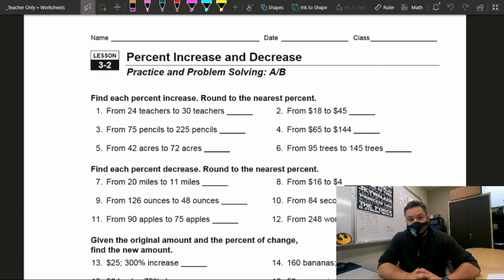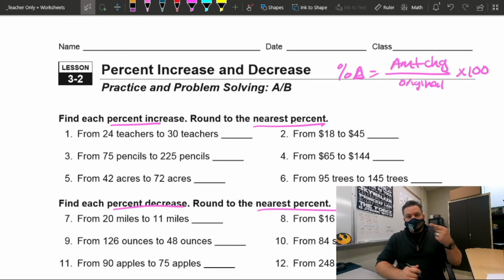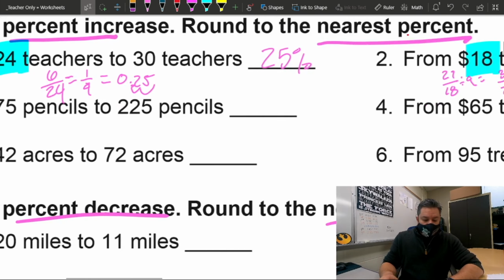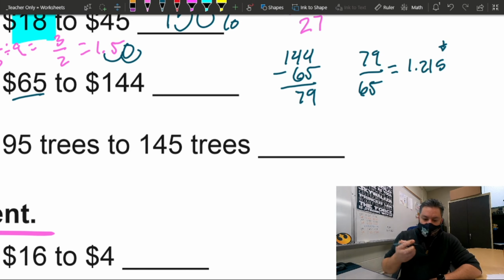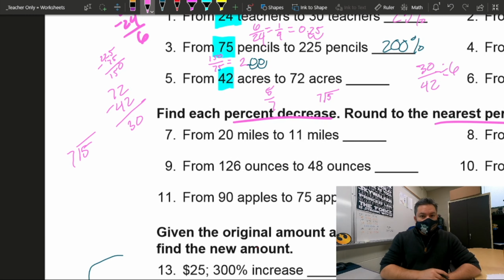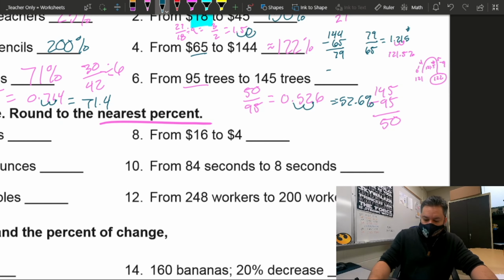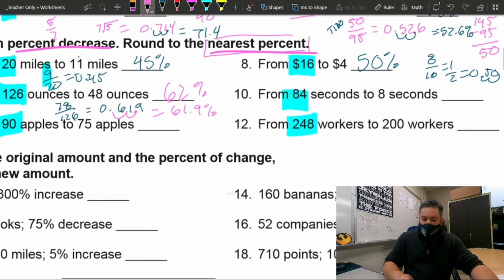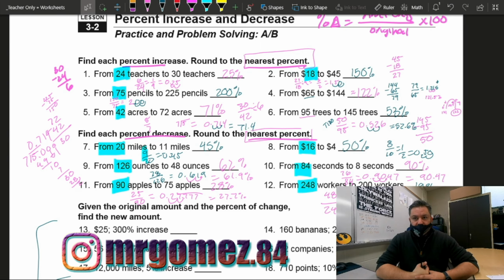Finding Percent Change //math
In this video, I work with the class on their assignment, this is Part 1 of 3 for the assignment, in this part we focus on finding the Percent increase or decrease, basically the percent change.
TEK 7.4.D

My Cameras

My Gear
GoPro Accessories

Bucklos wheelset

12mm to 9mm QR Adapter Thru Axle Hub Quick Release 100/135/142/148mm Bicycle Front Wheel Hub Adapter

Cranksets:
IXF

Ganoper 104bcd

Cockpit:
Wake 780mm Handlebar

Headsets:
Funn Descend Lower Headset ZS56/40

Groupsets:
11 Speed Cassette 11-50